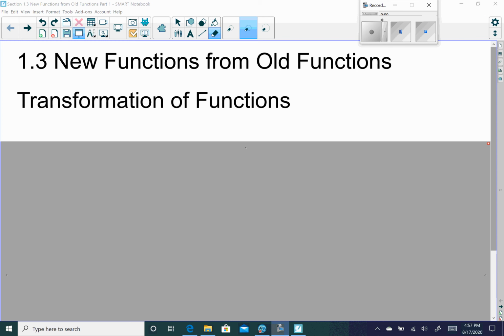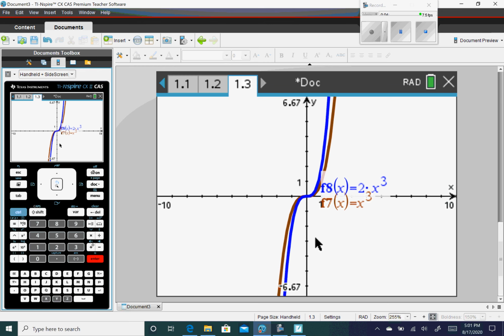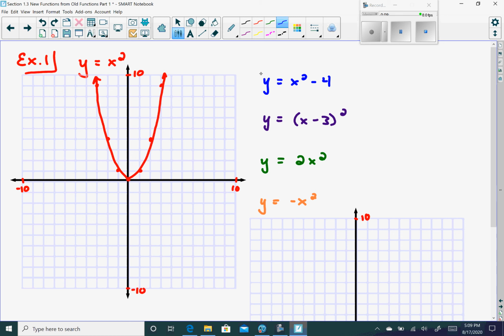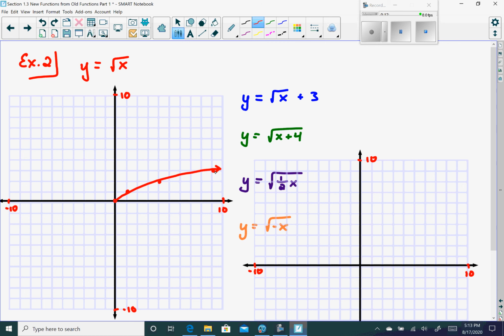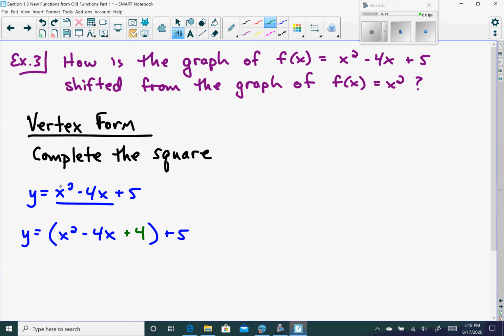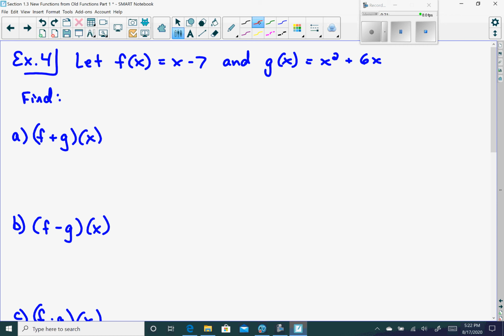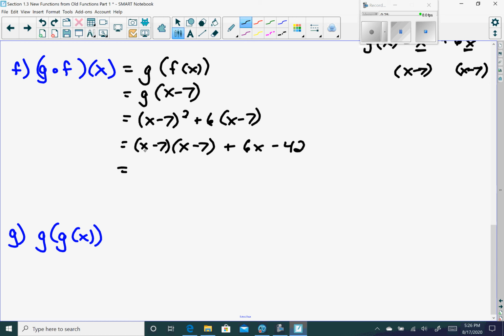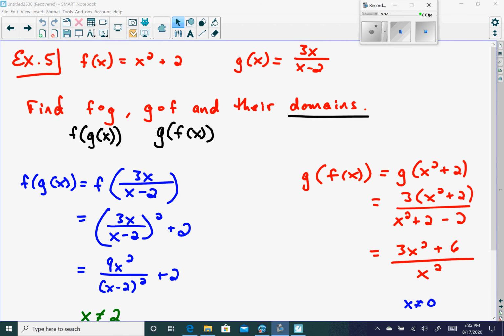MATH 1571 Section 1.3 Part 1